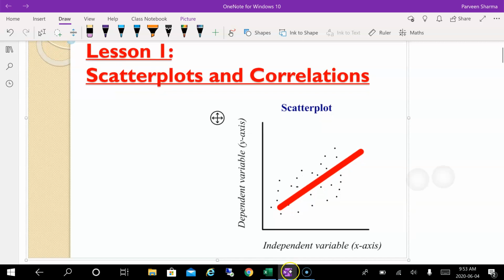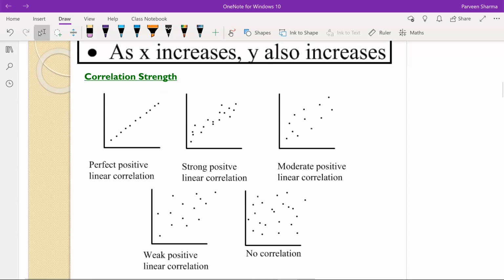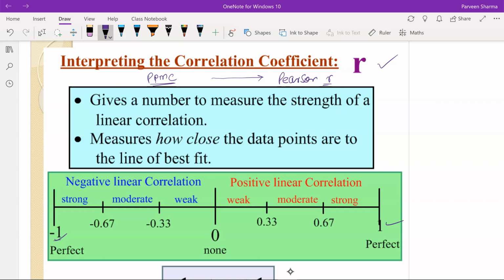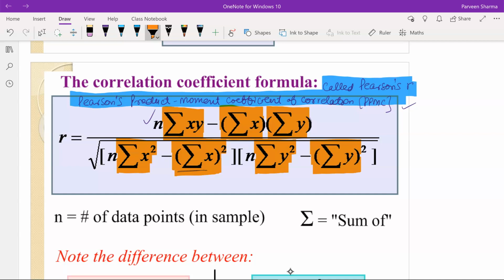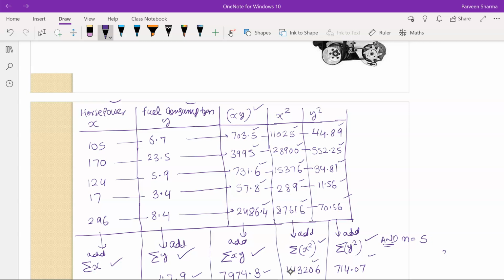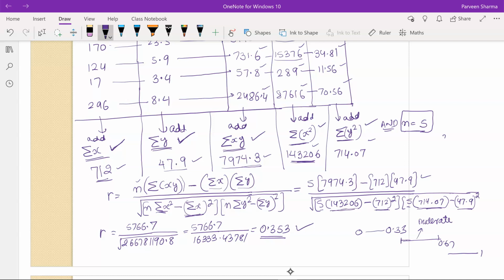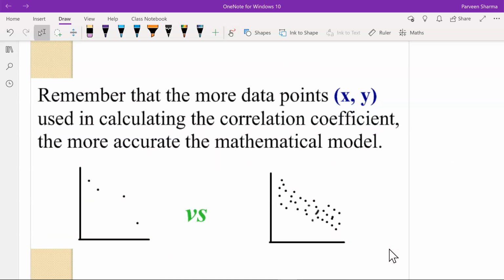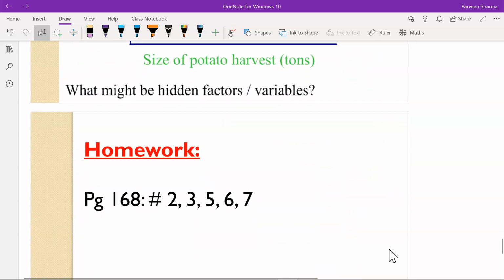Correlation Coefficient (Pearson r)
Determine the strength of a linear relationship between two variables using PPMC (Pearson's Product Moment Coefficient) method